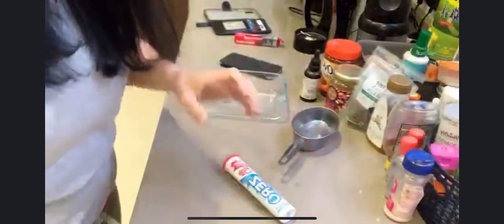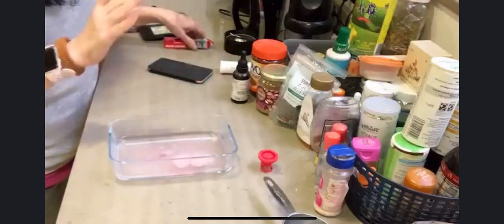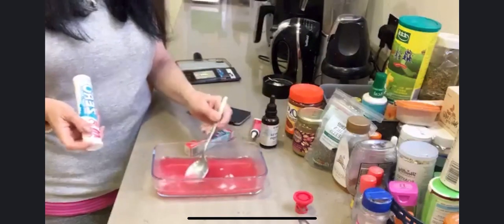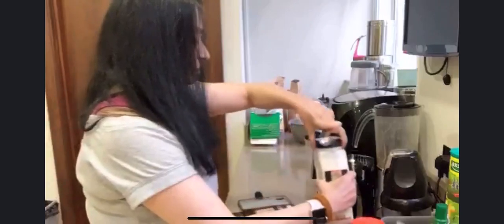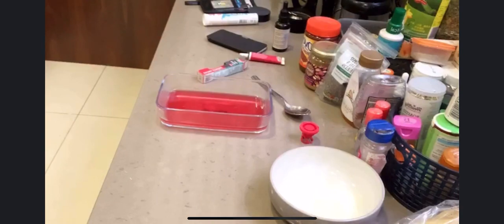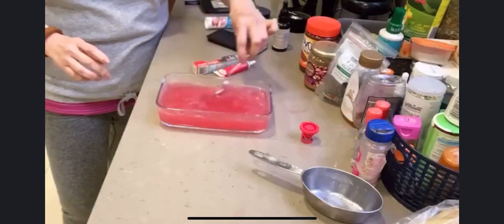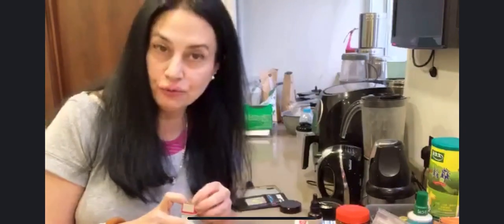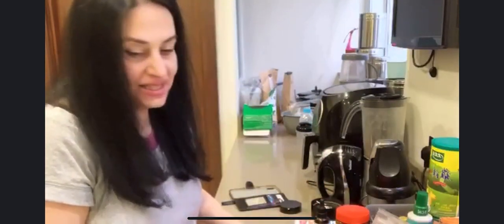KETO JELLY WITH ELECTROLYTES !!!...packed with health and yummilicious too !!!